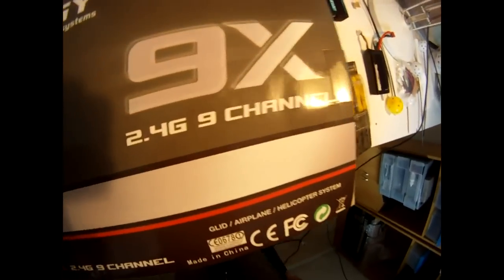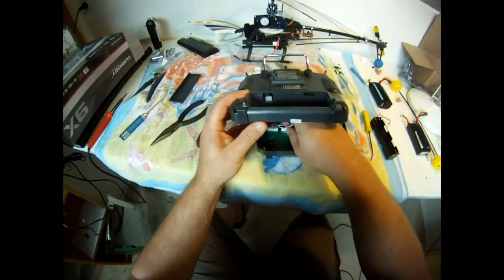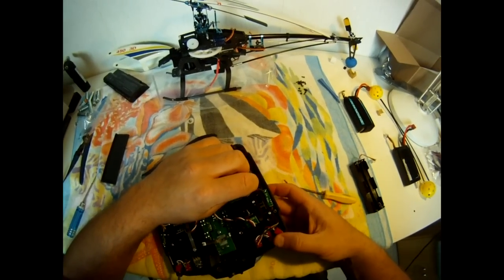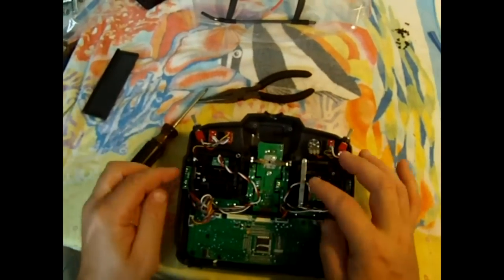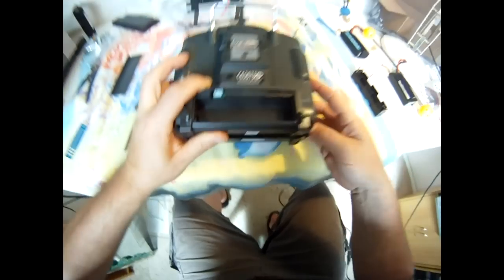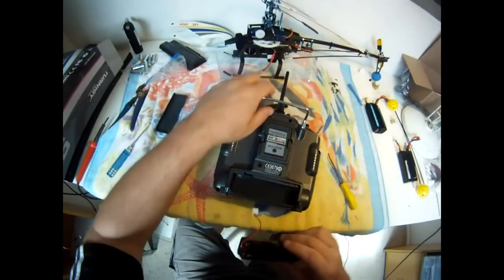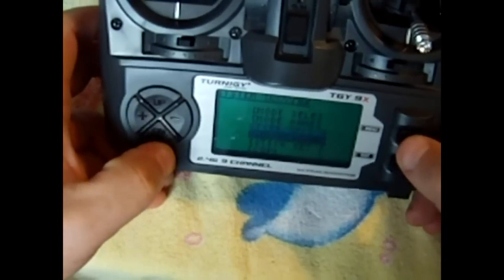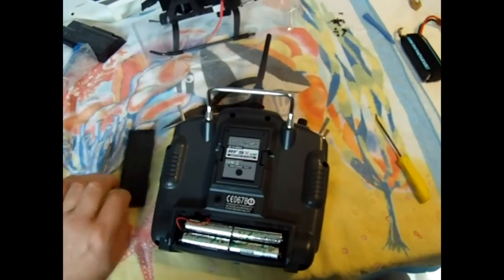Turnigy 9X 9Ch Tx mode conversion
how to convert the Turnigy to Mode 1 from Mode 2